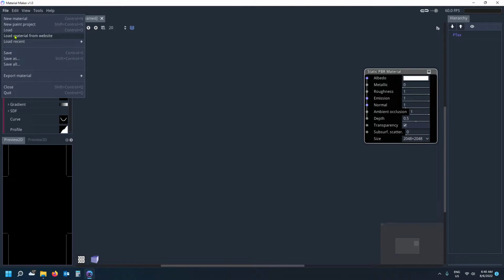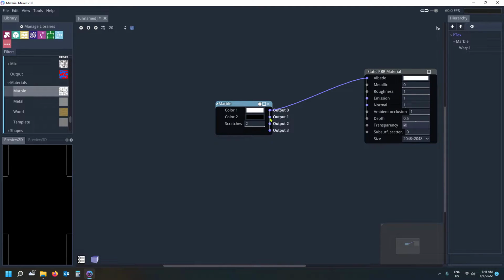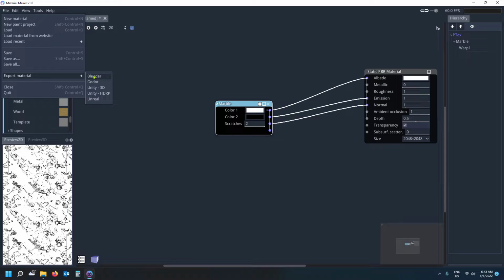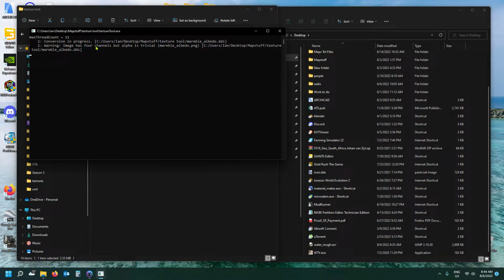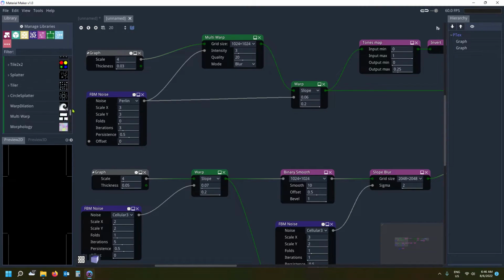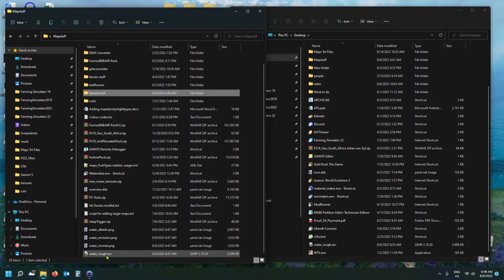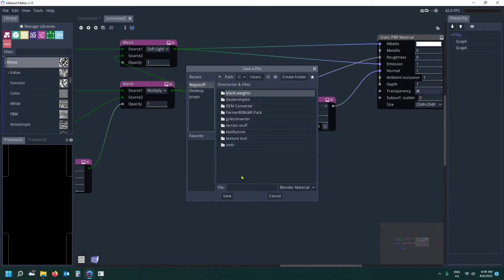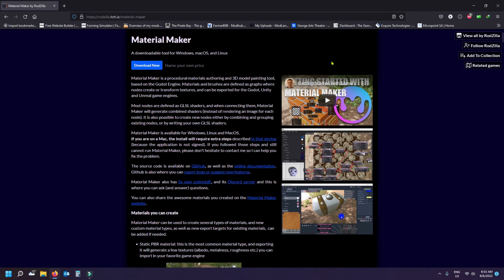Making Textures/Materials for Farming Simulator